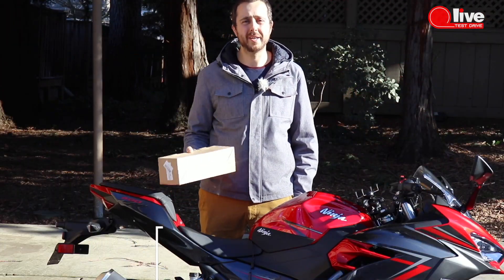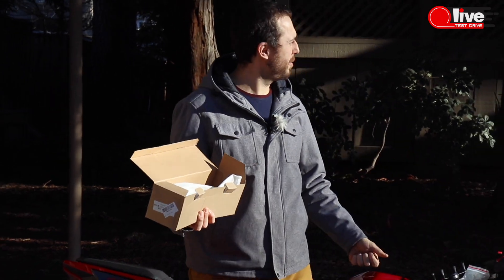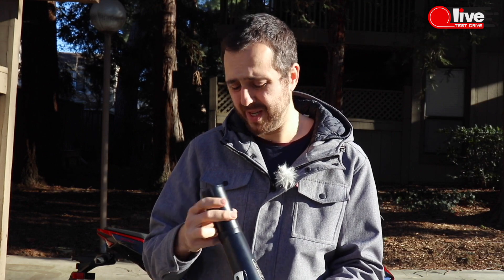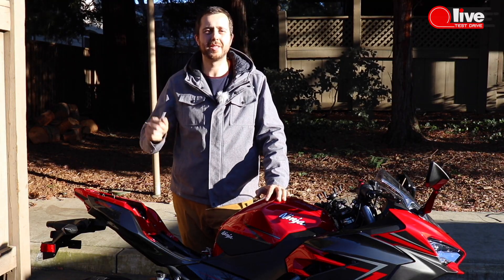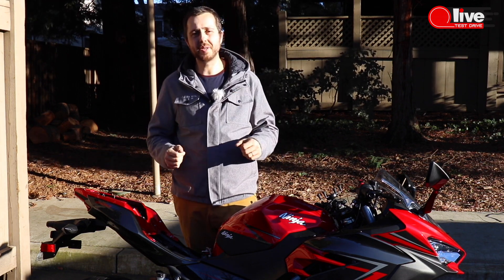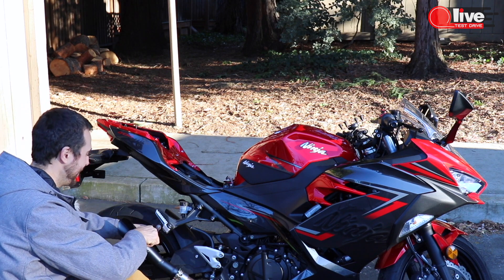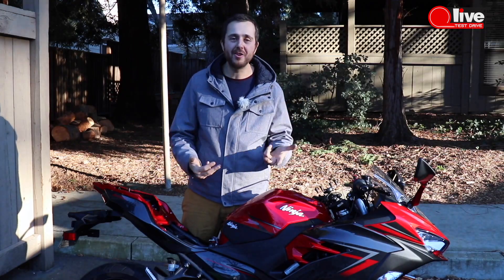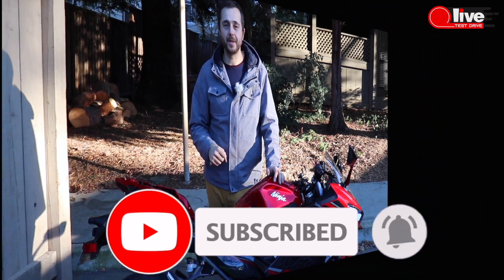Chinese exhaust for $29 for Kawasaki Ninja 400. Bad idea?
After reviewing a number of brand exhausts (if you missed them, links are down below), we decided to find out what a $29 exhaust actually is, and got one on Amazon

It will fit Ninja 400 or Z400 but the main concern - is it worth even $29? Right now it's got more expensive due to shipping costs from China, so is it actually worth it? Let's find out how it sounds, how it looks, and if you should put it on. Shall we?